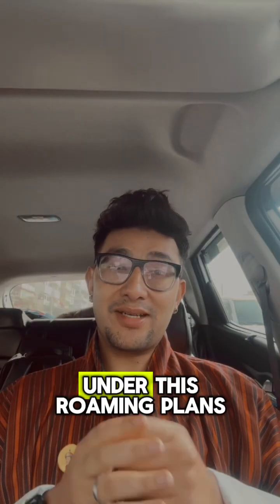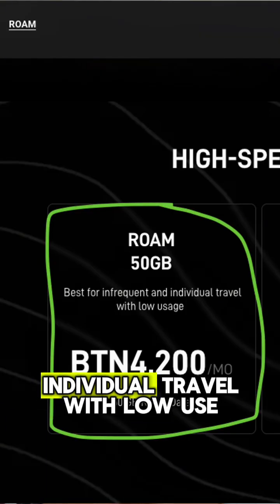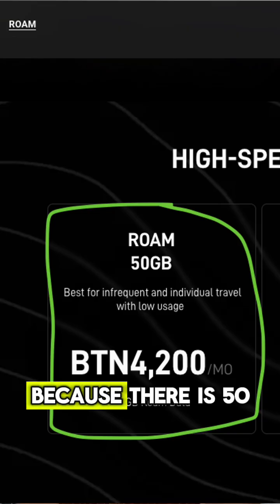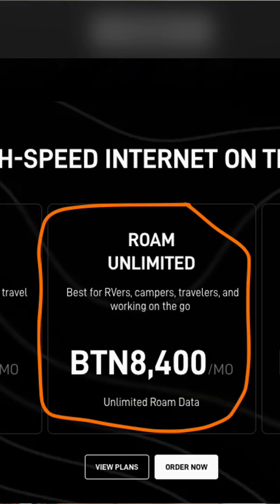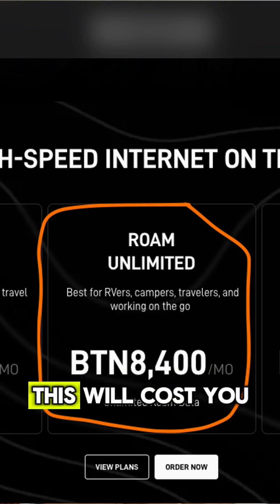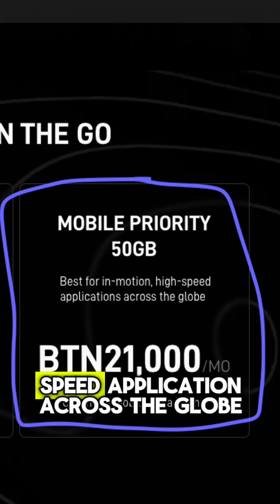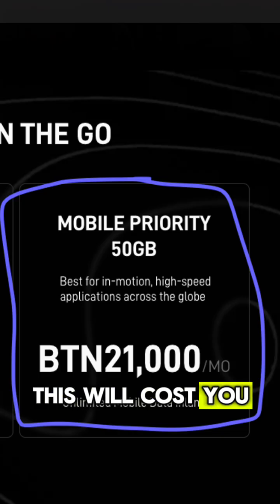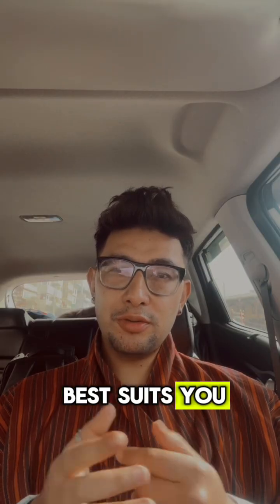Starlink in Bhutan - DONE RIGHT!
Ordering ✔️ Payments ✔️ Support ✔️
All your questions answered 👆
Tag someone who needs this!